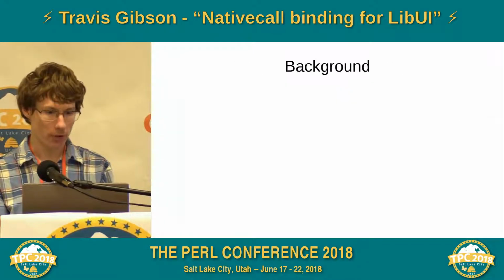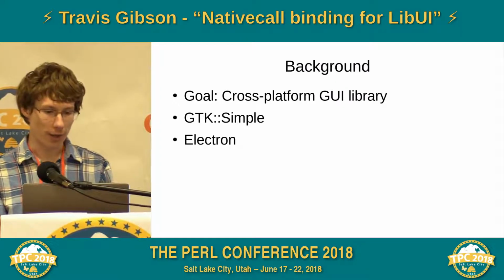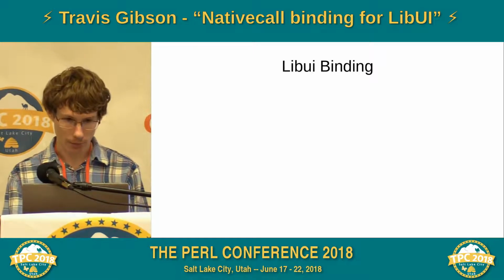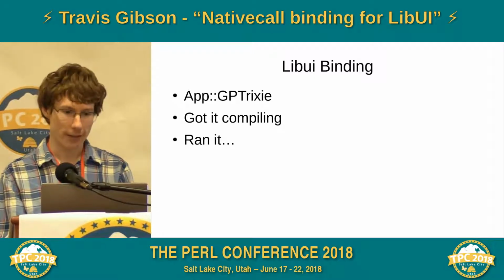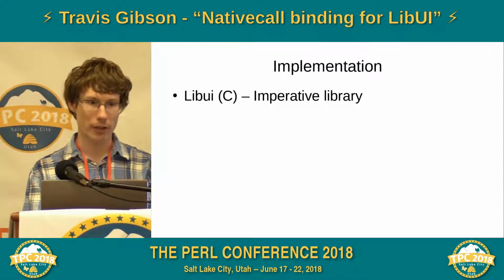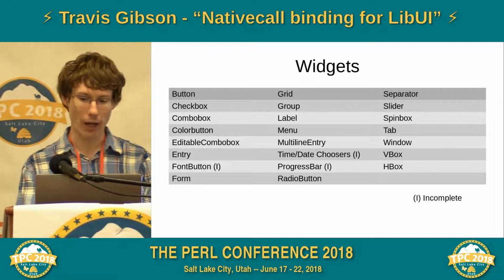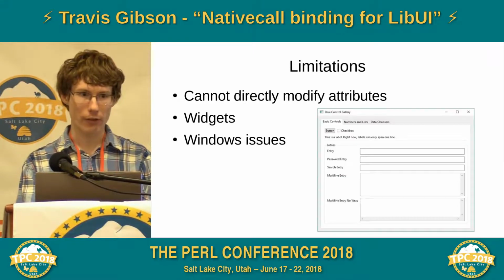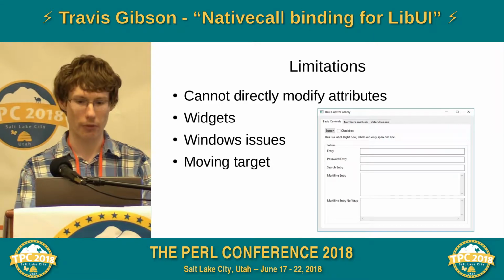LIGHTNING TALK: Travis Gibson - "Nativecall Binding to Libui"